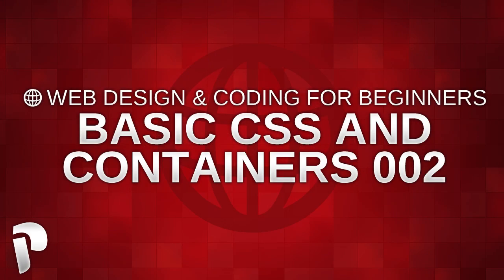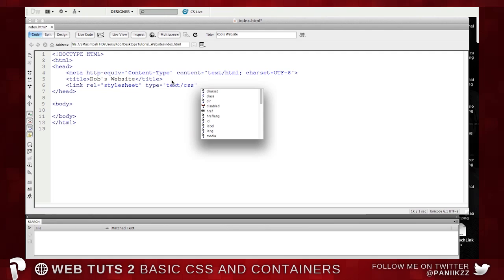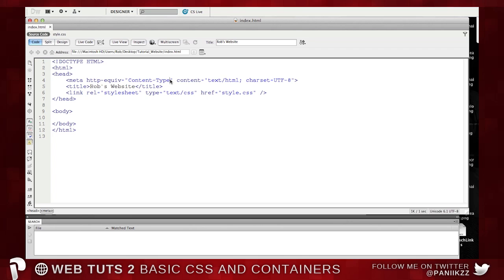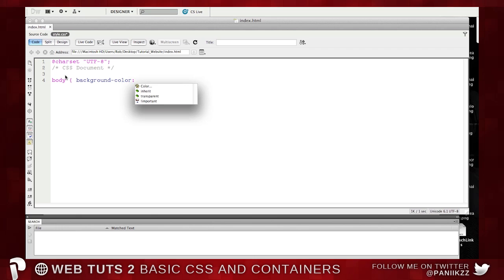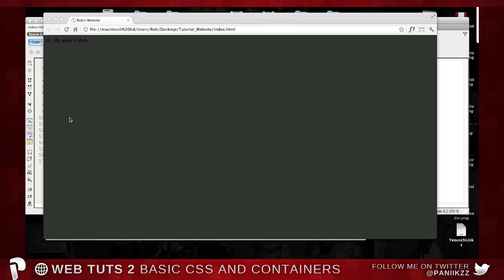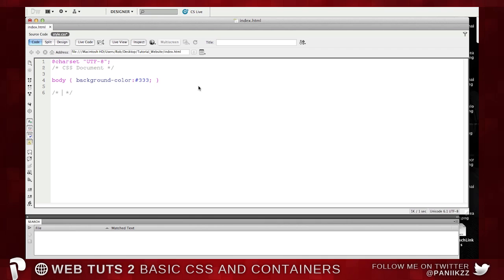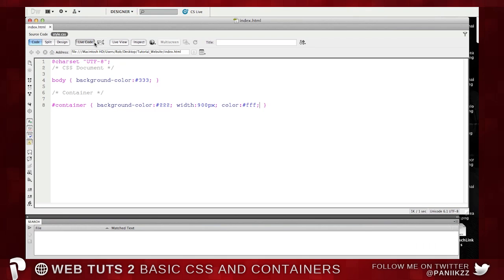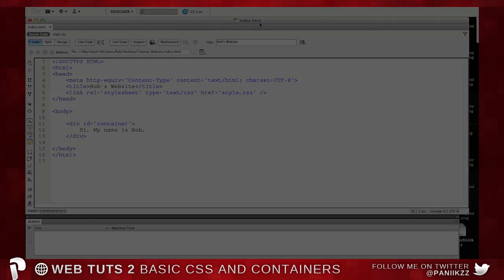Web Design & Coding for Beginners - Basic CSS & Containers #002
So you guys seemed to enjoy episode  one, so here's number two, looking at CSS and containers. Next step will hopefully be tomorrow, but possibly Friday.